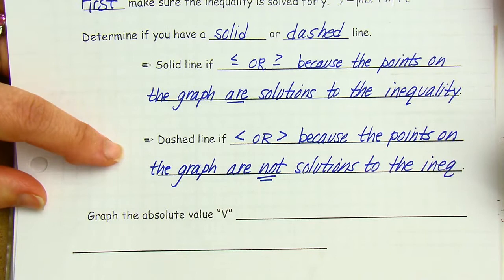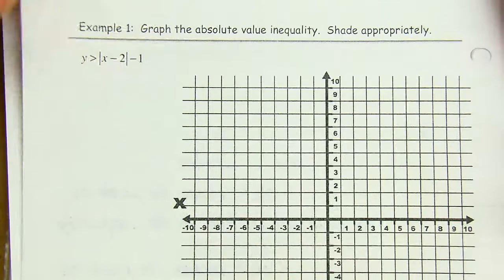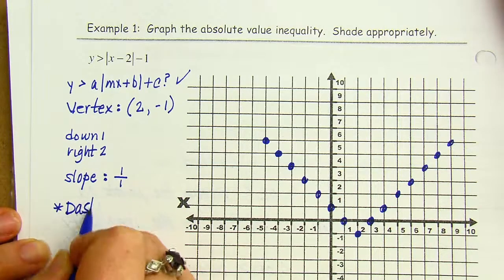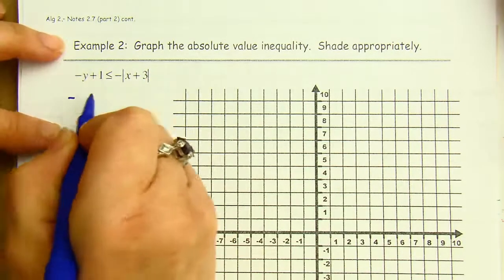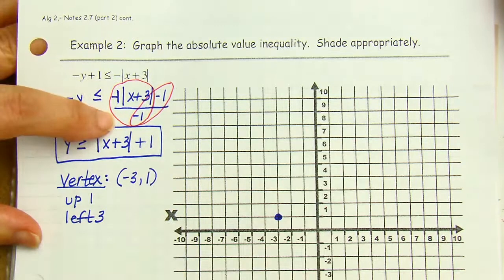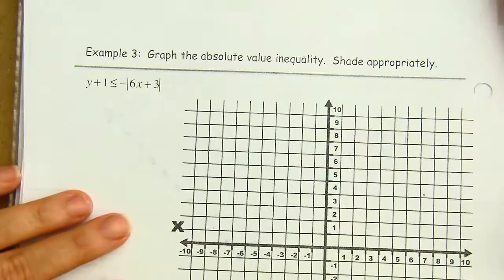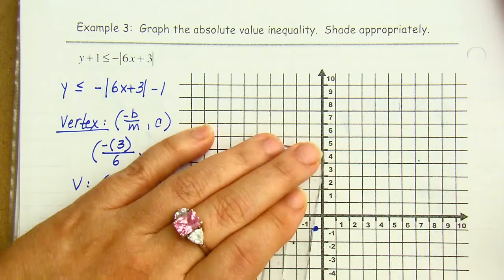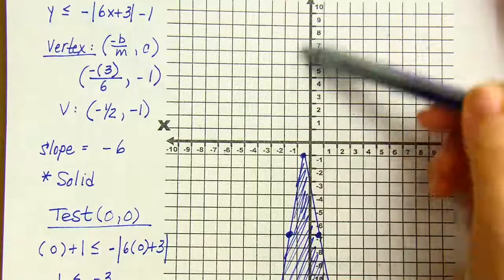Notes 2.7 part 2 - HonAlg2